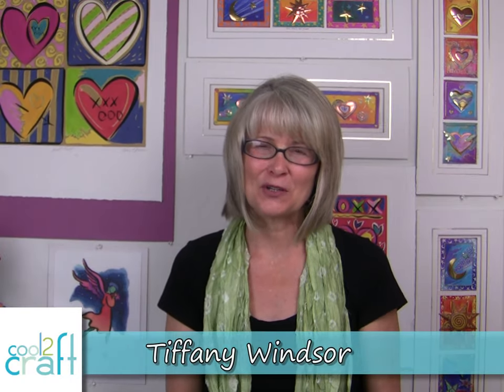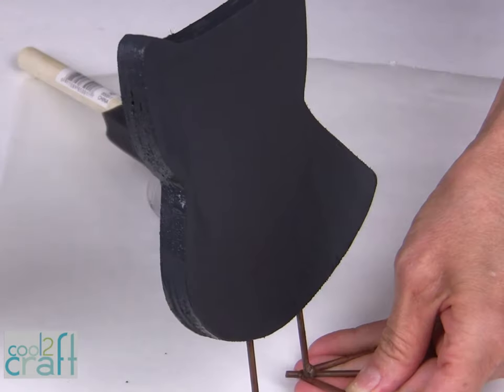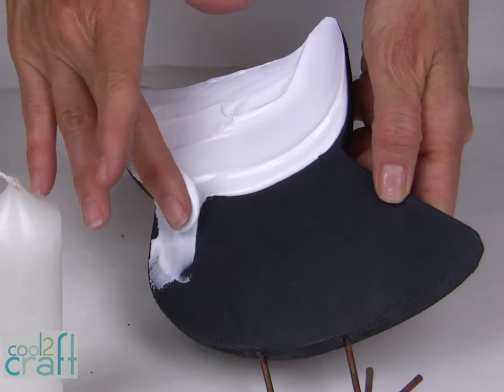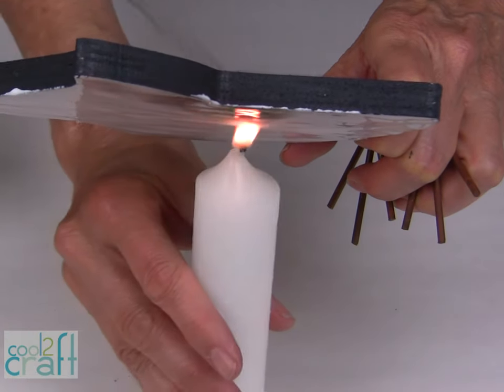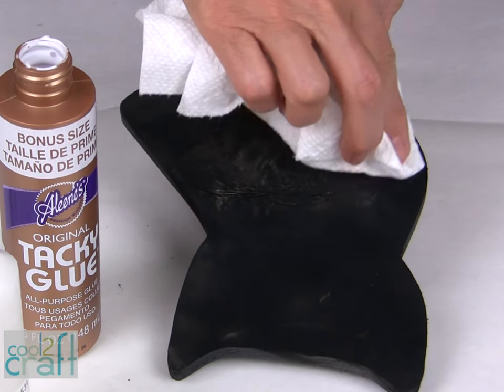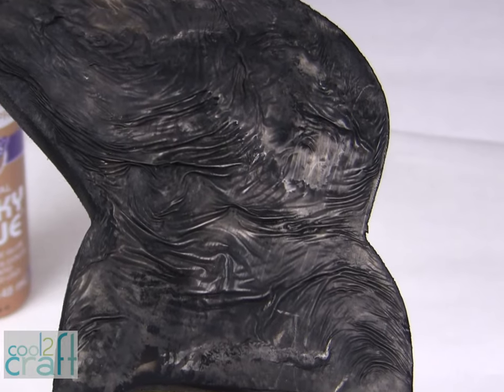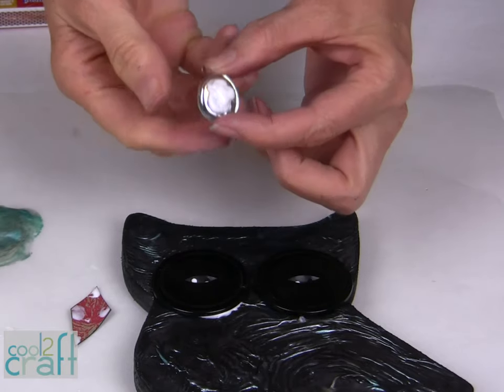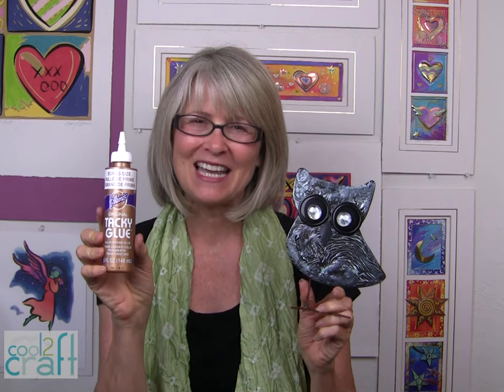Aleene's Burned Glue Look of Metal Owl by Tiffany Windsor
Tiffany Windsor shares the vintage Aleene burned glue technique to add interesting texture to a wood owl. For more ideas, info and inspiration and on-line print tutorial for this project, go